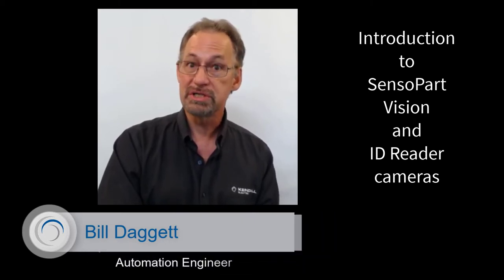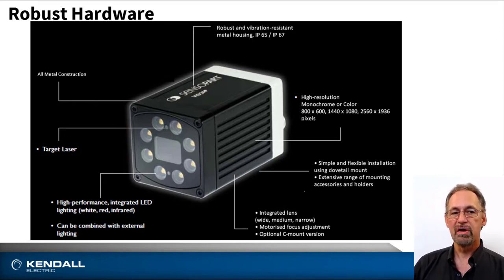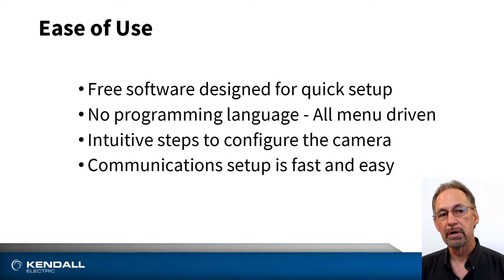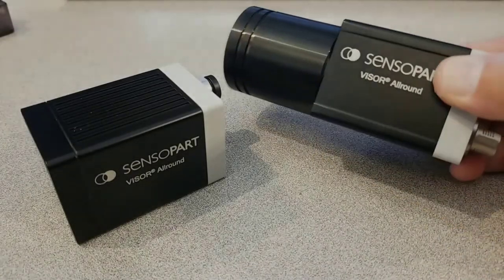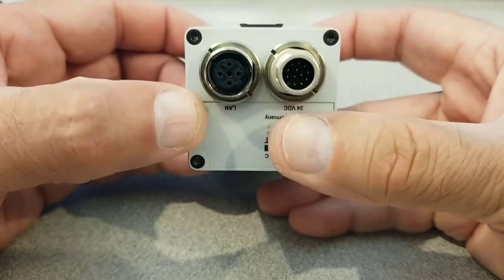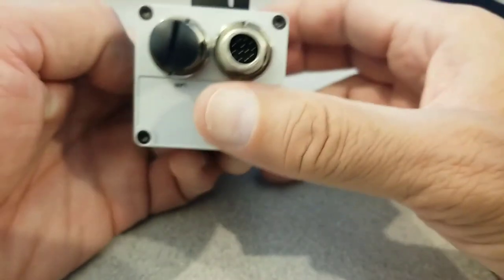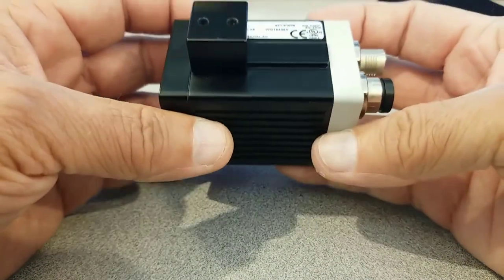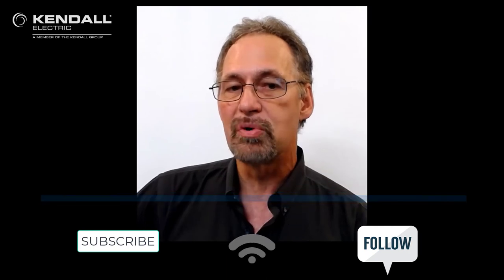Introduction to SensoPart Vision and ID Reader Cameras-Kendall Quick Connection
This video is an introduction to SensoPart Vision and ID cameras and the features and benefits offered with the Visor v2 family of cameras. Kendall Electric has a team of highly trained vision specialist on staff and is your authorized SensoPart distributor. We provide solutions!